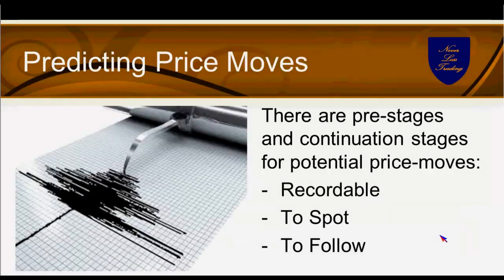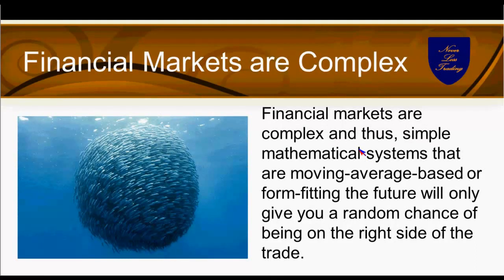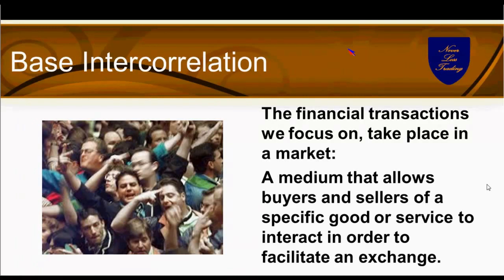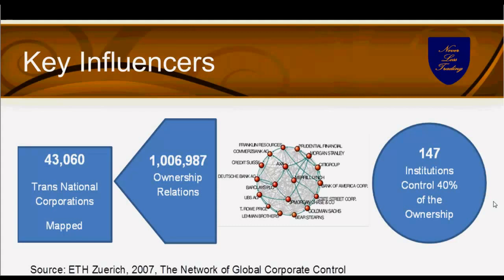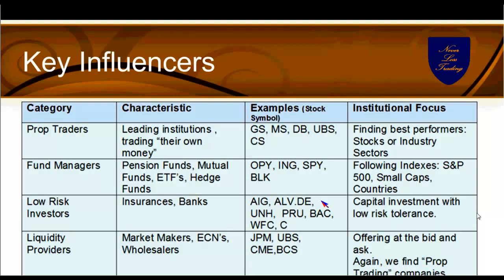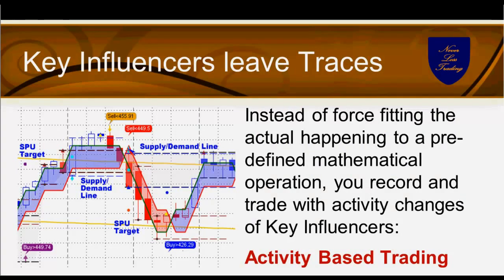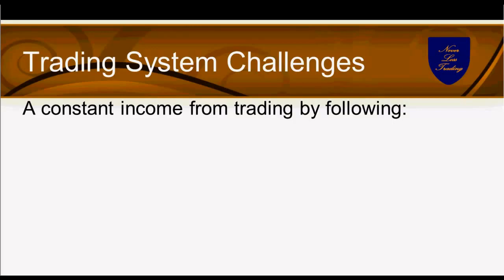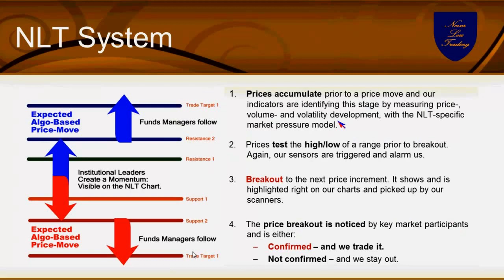Spot and Follow Profitable Institutional Money Moves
Institutional investments are leading the financial markets: stocks, commodities, treasuries, currencies. With a method of activity based algorithmic trading we can portrait those money moves on your charts for you to follow